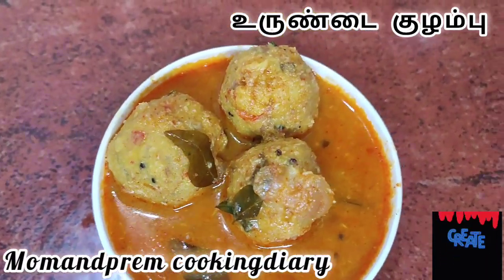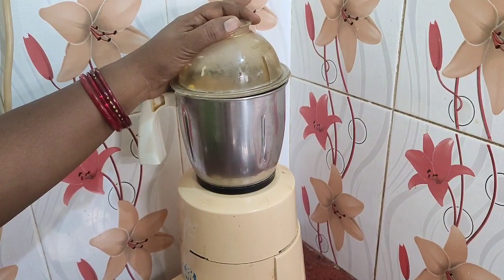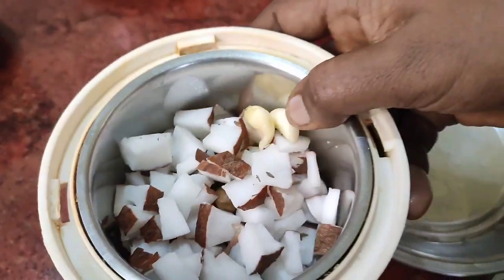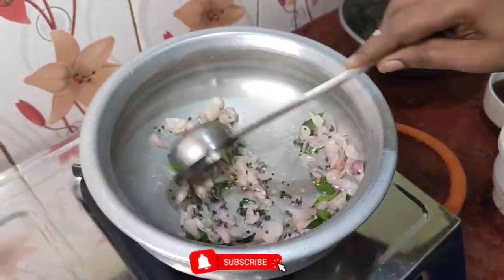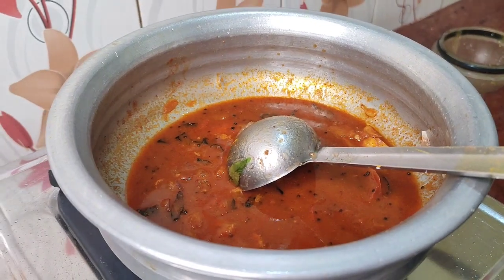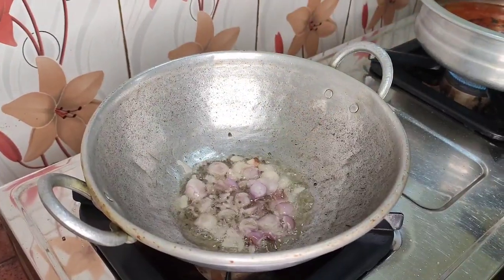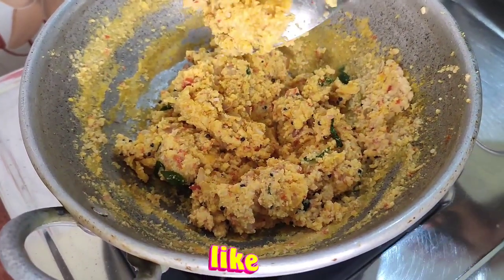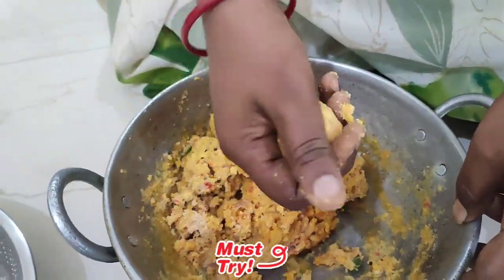உருண்டை குழம்பு | My mom Style| Urundai Kulambu Recipe in Tamil | Paruppu Urundai Kuzhambu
Hi guys ❤️

    Paruppu Urundai kuzhambu | Urundai Kulambu is a amazing recipe in tamil nadu bacause it has a flavoured Vada ( Paruppu Urundai ) in a awesome recipe .in this video we will see how to make Paruppu Urundai kuzhambu | உருண்டை குழம்பு | my mom Style ,at home in a easy and tasty method

    Friends please do make this delicious Urundai kuzhambu at home and serve it with hot rice, and share feedback about this recipe